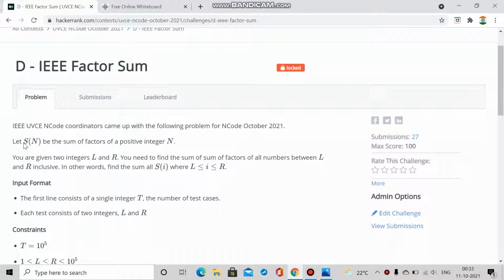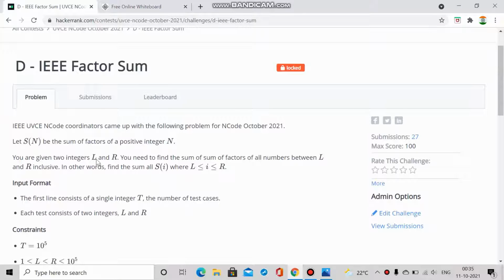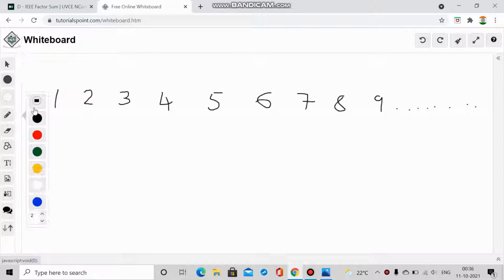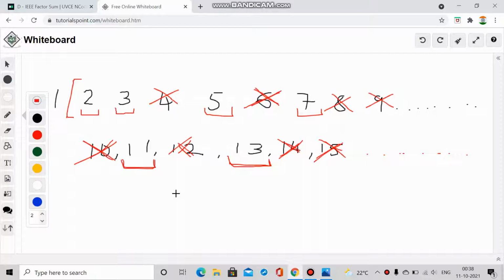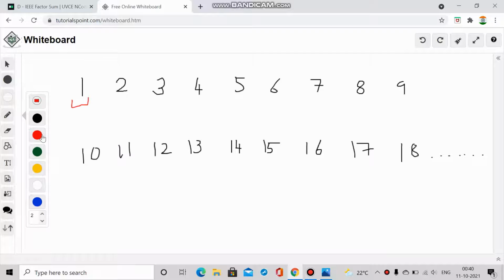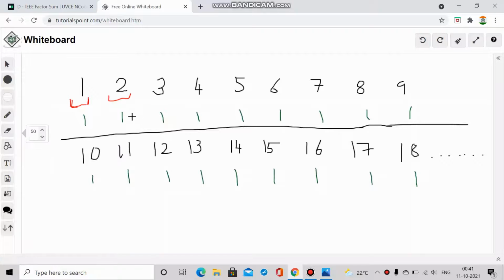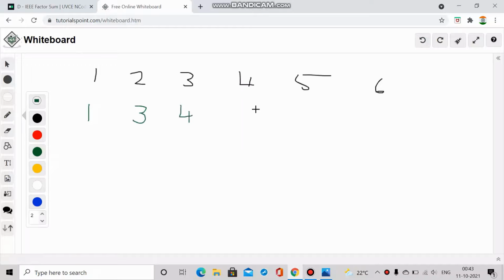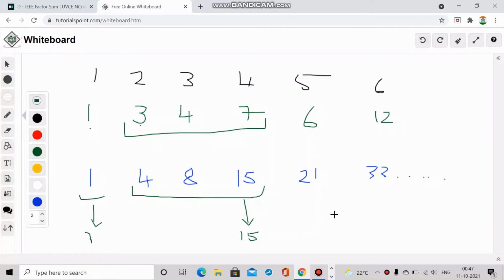D - IEEE Factor Sum